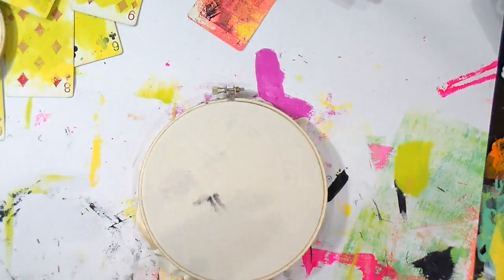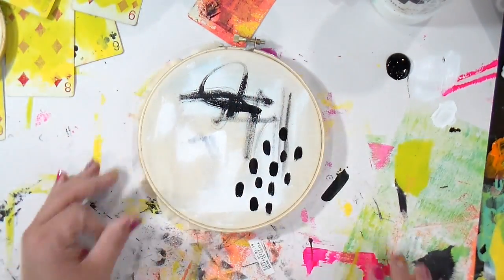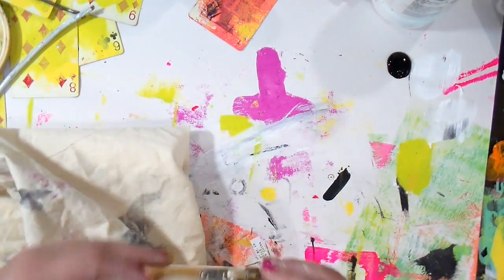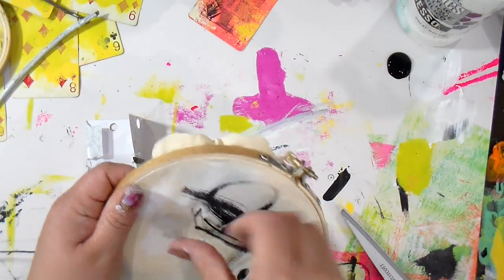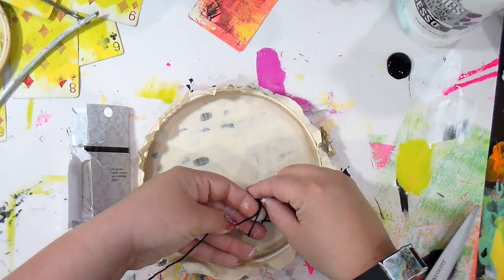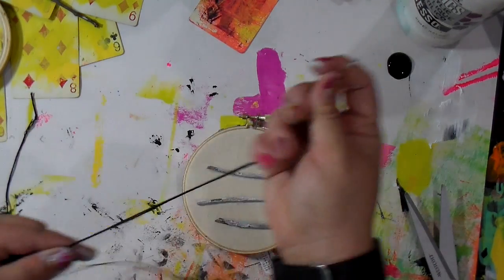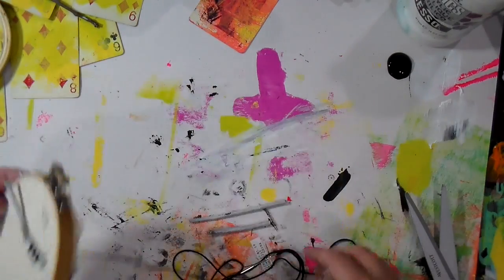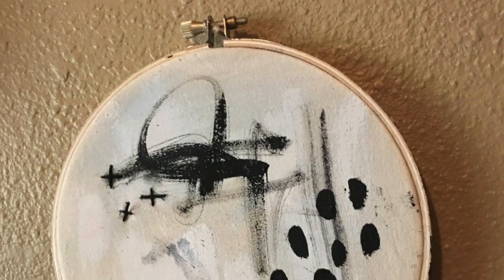Mixed Media Wall Art by Upcycling Products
Today we are making wall art! Yup you can make it match your decor. Easy Peasy and best of all you probably have lots of the products around your house.

Black Gesso
White gesso
DMC Floss